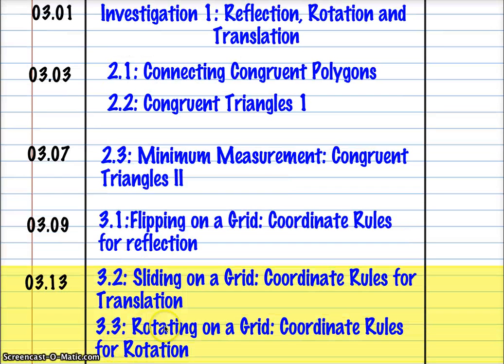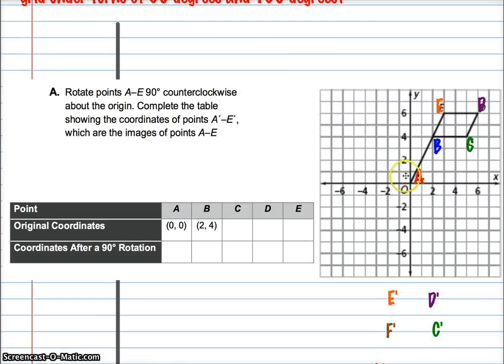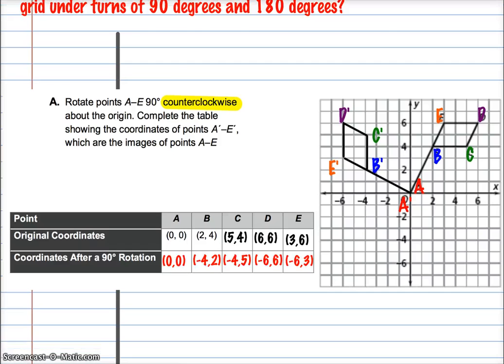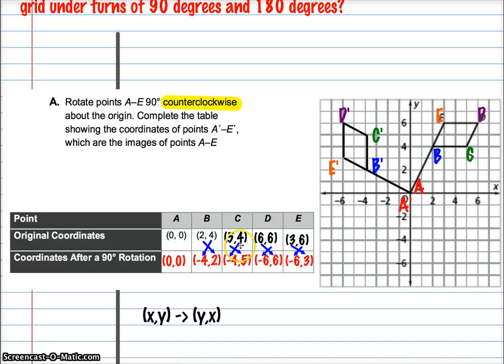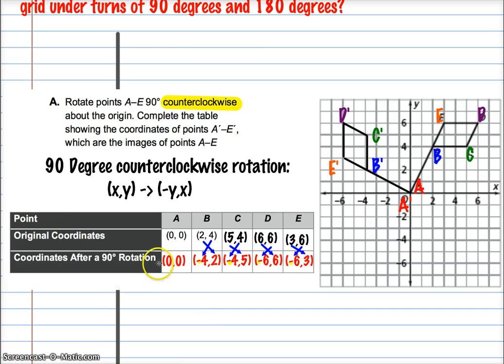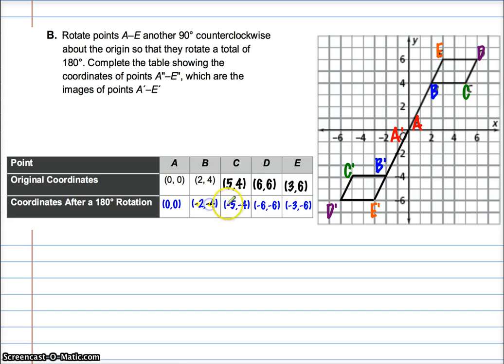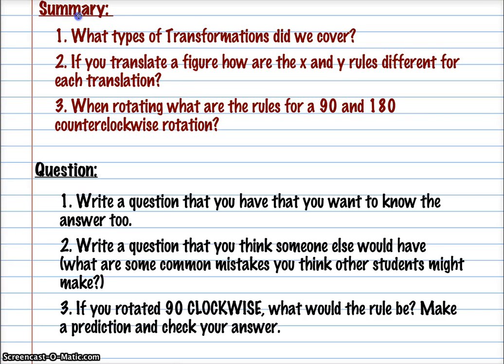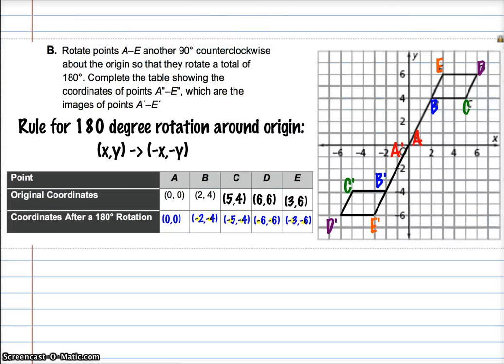BPW INV 3 3 Notes